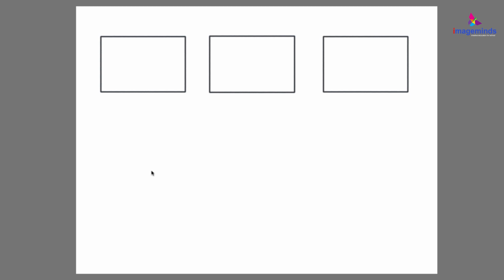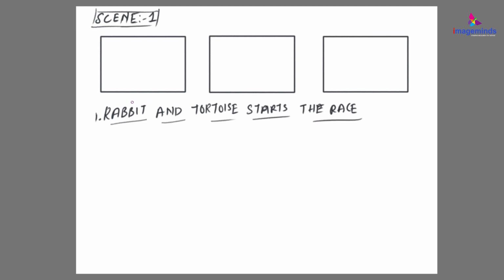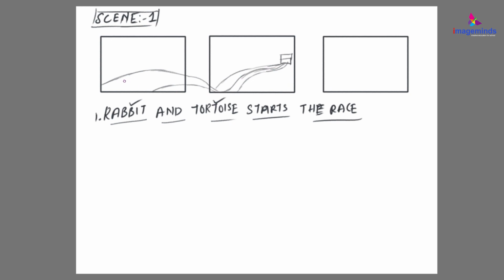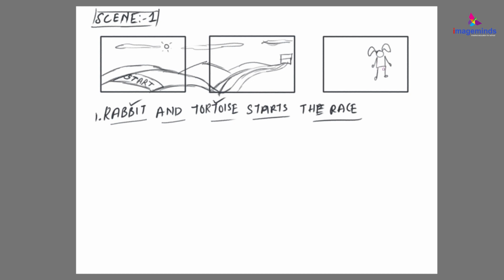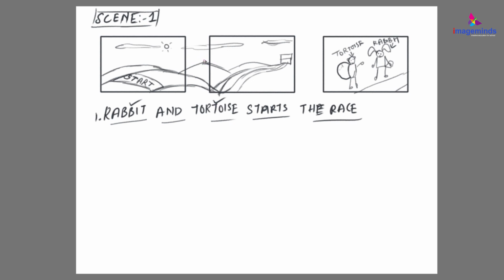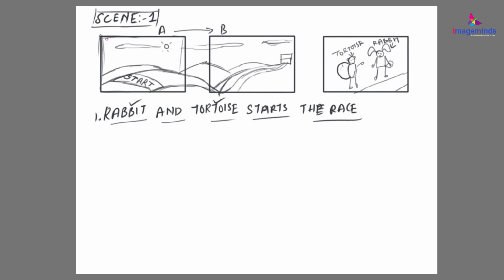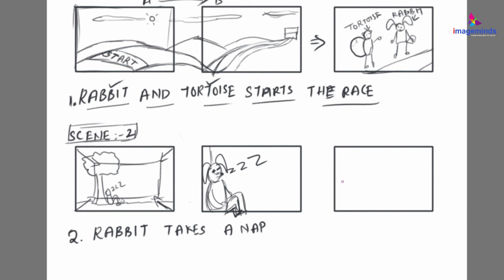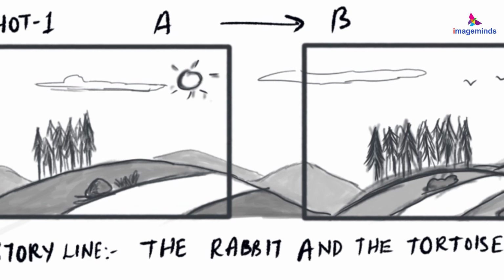How to create a storyboard - part 1 - Creative Lab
Have you ever wondered how Animations and Movies are made, do you know they just start from writing the story down as scripts, then break it down into different scene and shots, but how do the camera man or the director of a movie knows how it will be on the final movie even if its just a plane background or different setups yet they get the angle right.
This is where story boards comes in, it will give a clear guidance for the director and camera man to see what the writer has in mind.
Story Board is a visual representation of the story in form of scenes and shots, in this video series you will get clear idea of making a story boards and please don’t skip any parts.